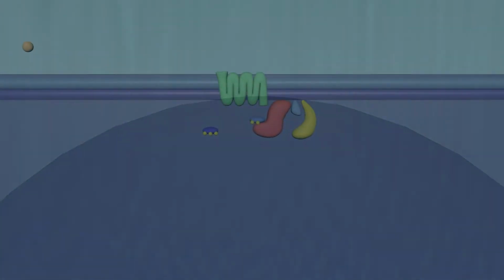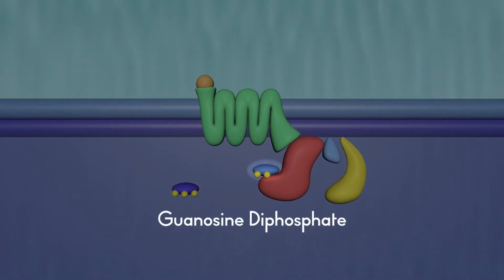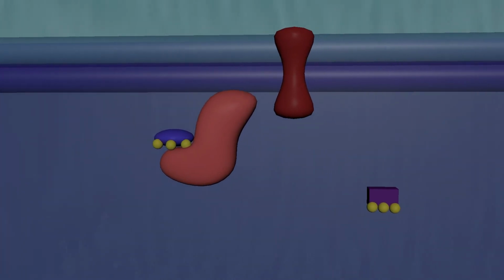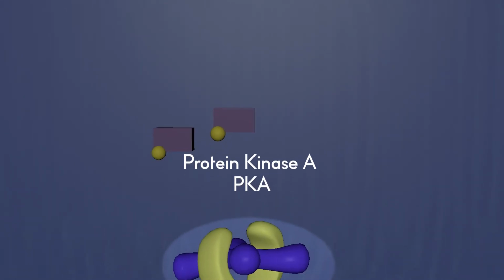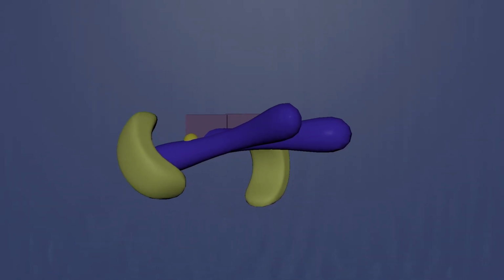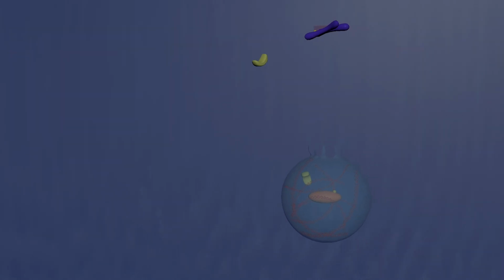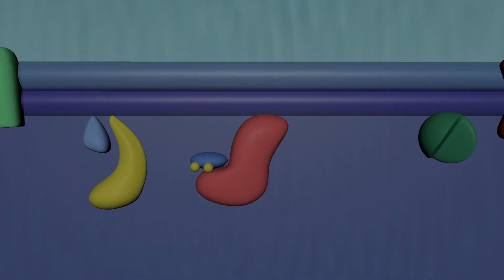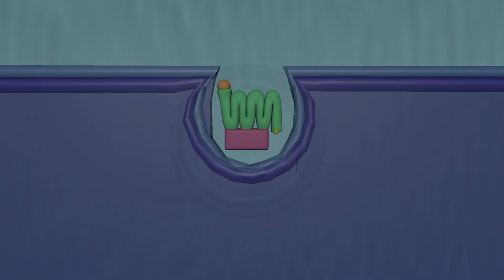G Protein Signaling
3D animation of G Protein Signaling using Autodesk Maya.